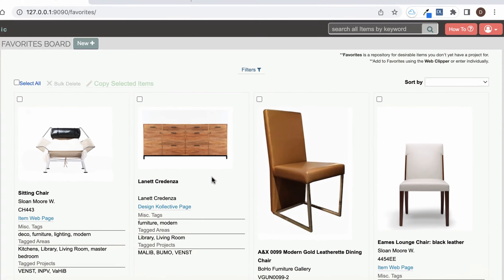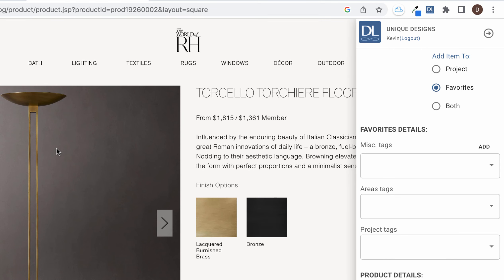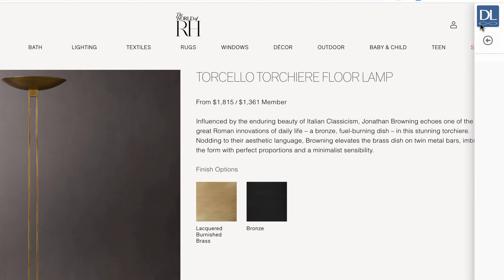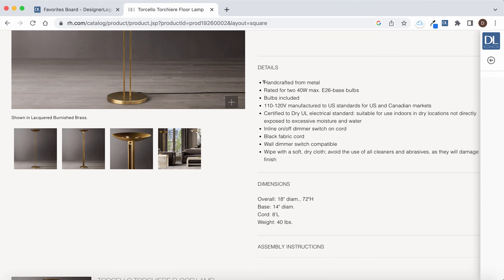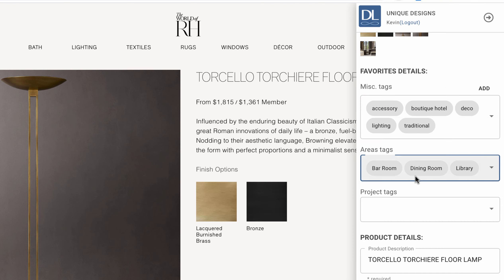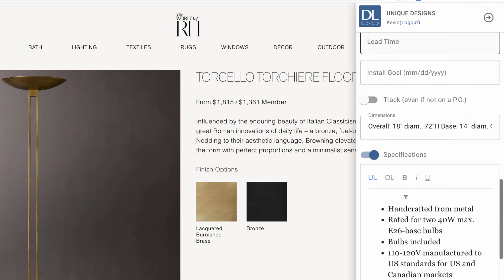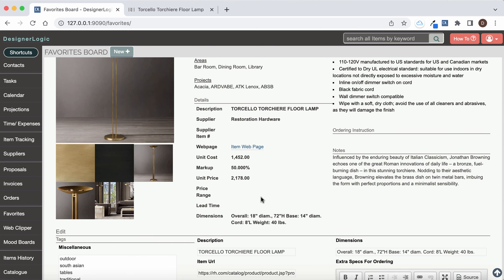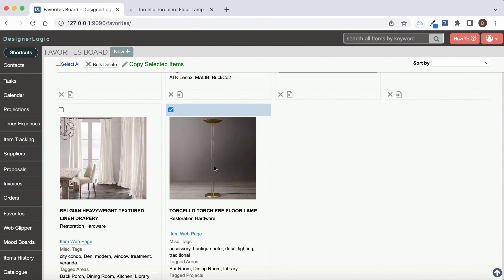DesignerLogic: web clipper for saving products to Favorites for interior design projects.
Interior design project management tutorial showing how to use the web clipper in DesignerLogic to clip products from websites and save them to Favorites.

DesignerLogic’s web clipper makes it easy: there’s no need to ever leave the web page you’re on.

**A DesignerLogic account is required.

for interior design project management.